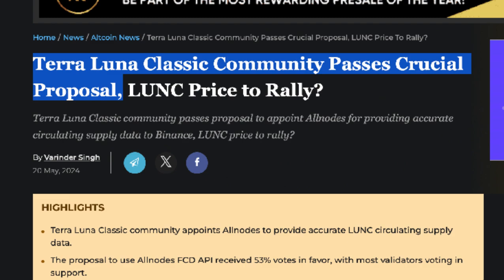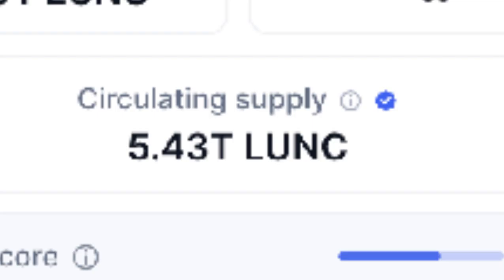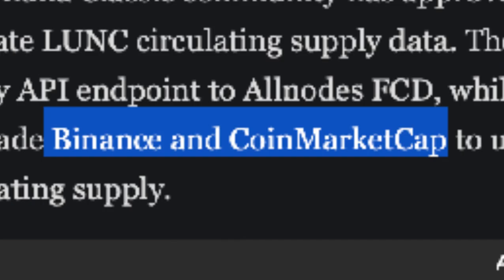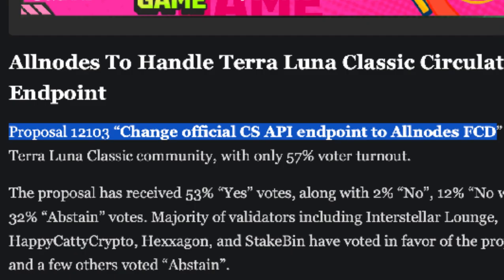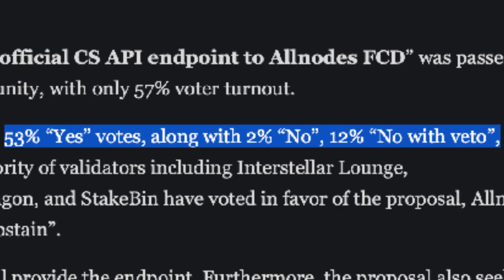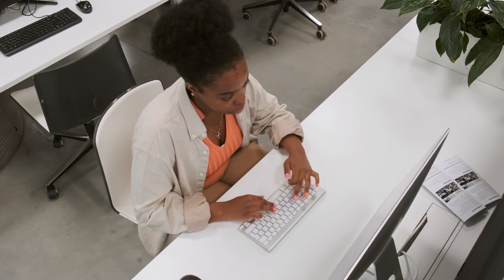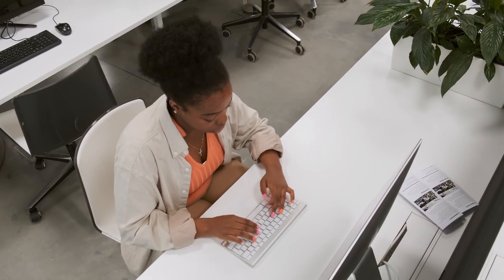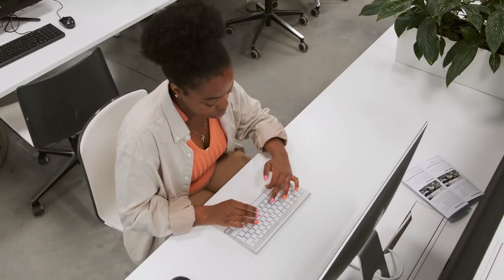Terra Luna Classic Community Passes Crucial Proposal, LUNC Price to Rally?